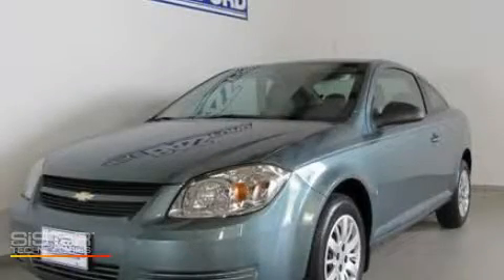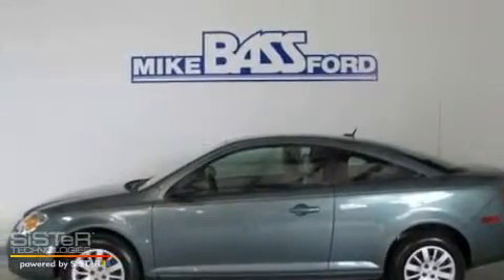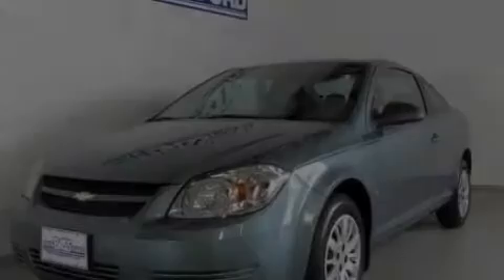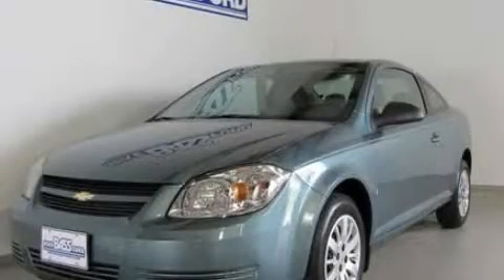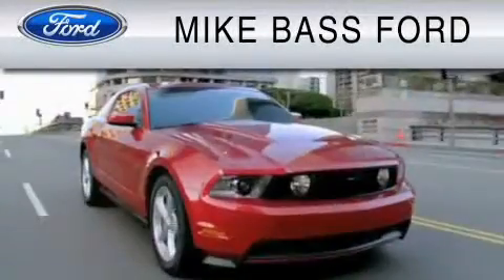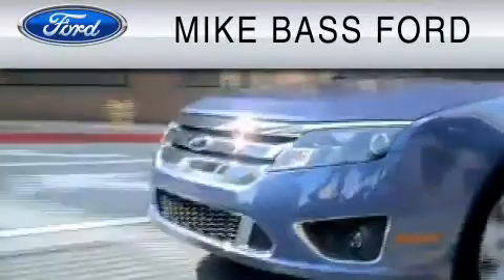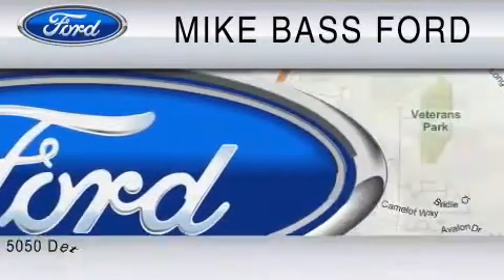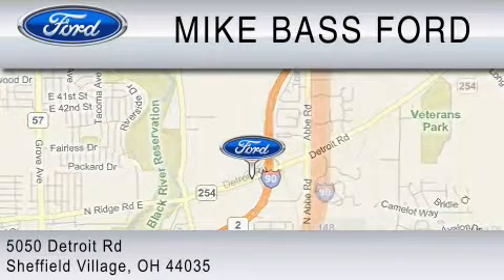2009 CHEVROLET COBALT Sheffield Village OH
Year: 2009
 Make: CHEVROLET
 Model: COBALT
 Engine: 2.2L I4
 Trans.: MANUAL 5SPD
 Exterior: TEAL
 Miles: 31,955
 Interior: GRAY

 2009 CHEVROLET COBALT Sheffield Village  OH